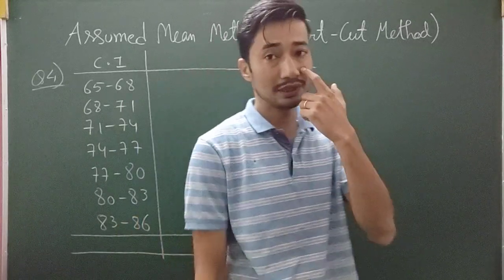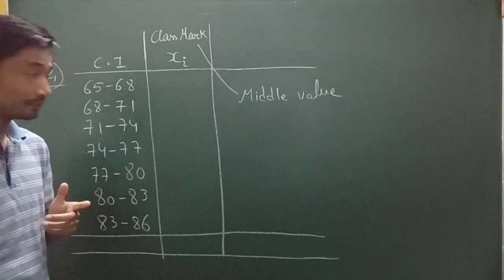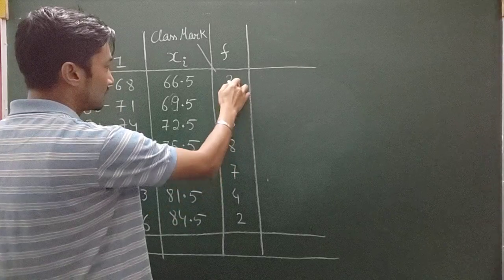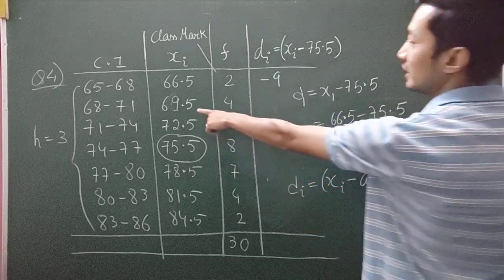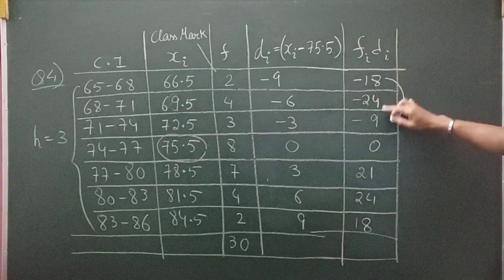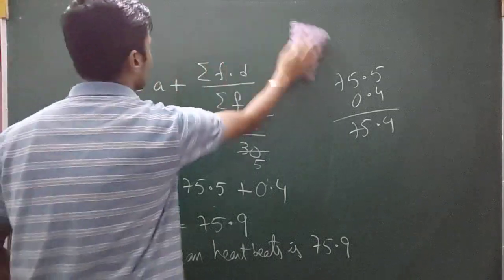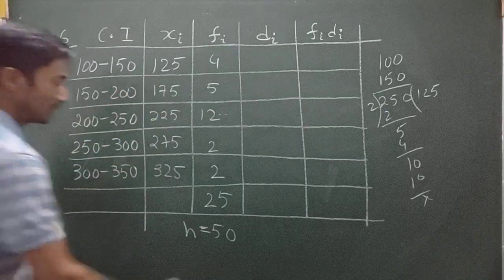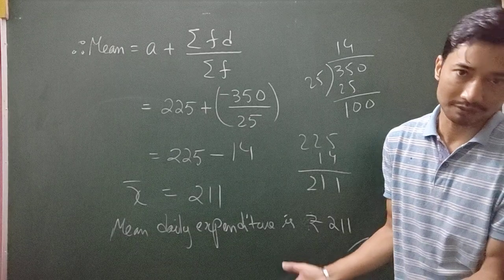Statistics (Assumed mean method) | Ex 14.1 | Class 10 | Chapter 14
In this video I have shared how to find the mean using Assumed mean or Short cut method.
Solution of Question 4 & 6 of Exercise 14.1